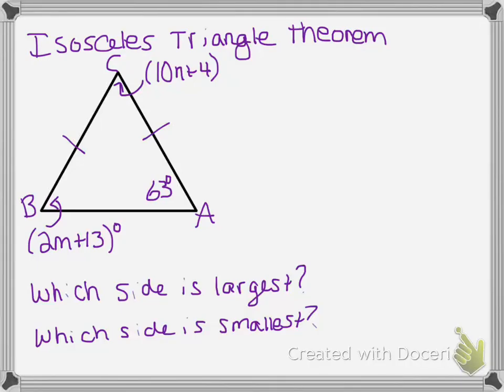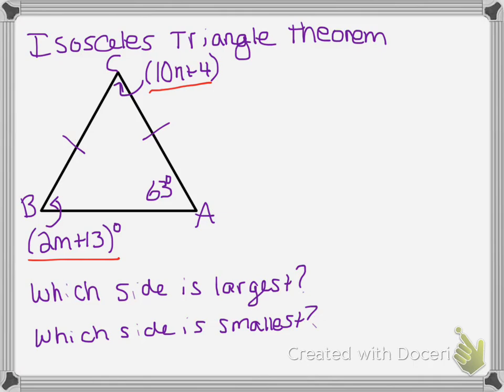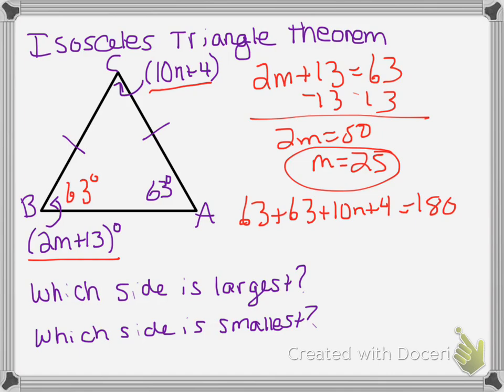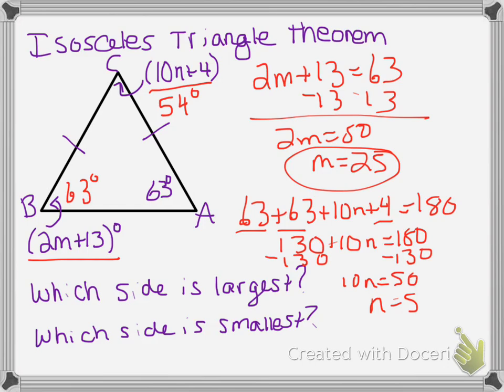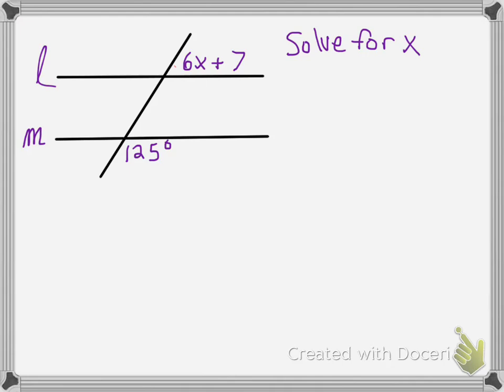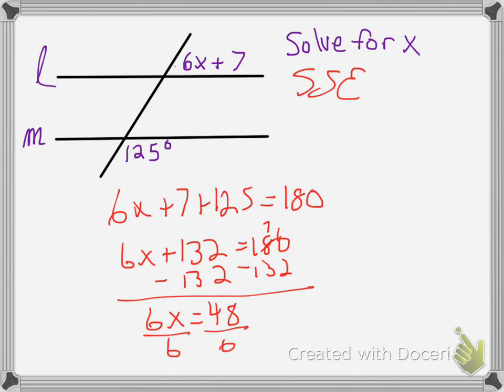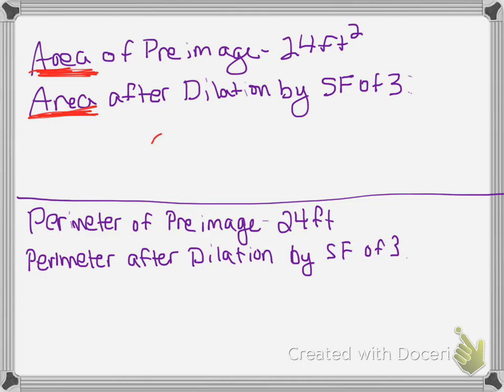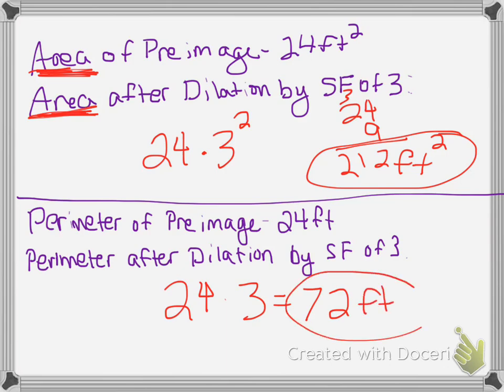22 - Unit 1 Review 1